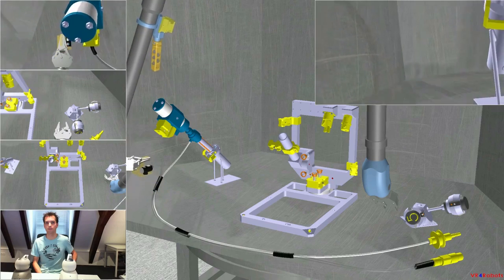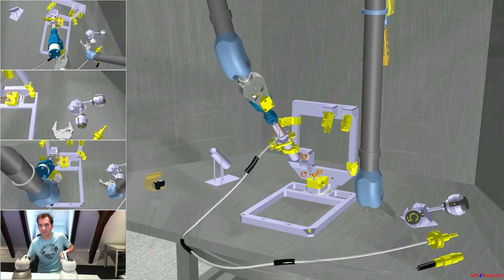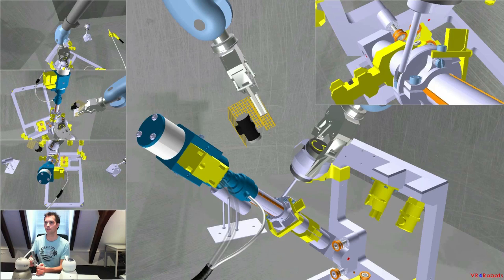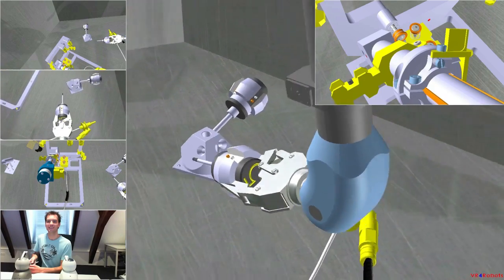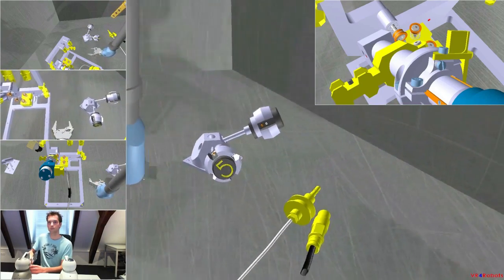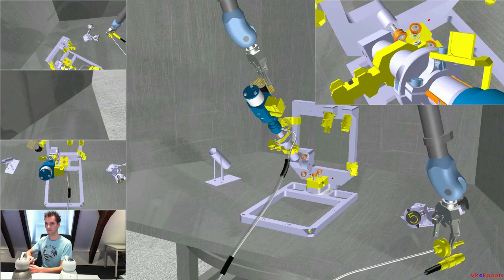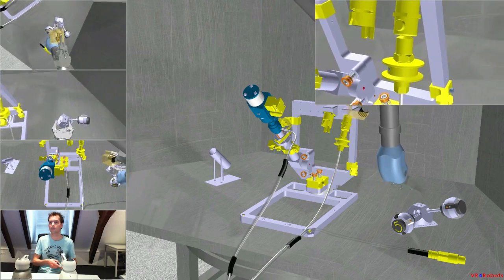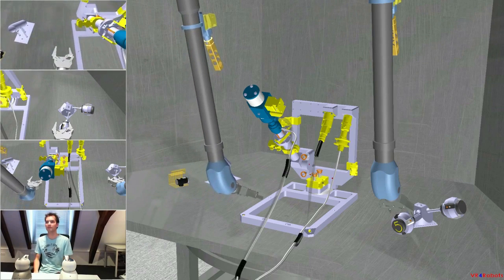DIFFER's Remote Handling Study Centre - Welding Tool (physical mockup)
This is a recording of a physical simulation of part of a maintenance task on a fictitional component. This task was also performed in a simulated environment (see other video on this channel) on this same component, so that a comparison can be made between the simulated task and the real task.